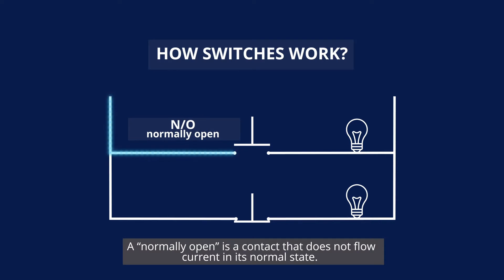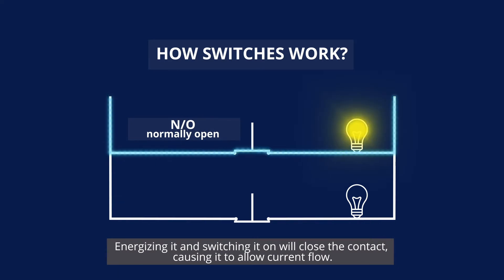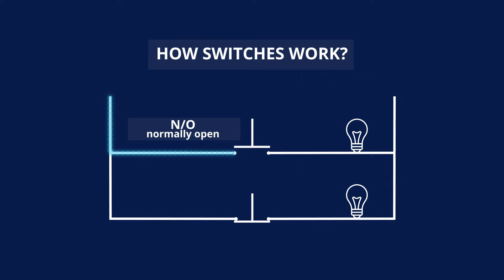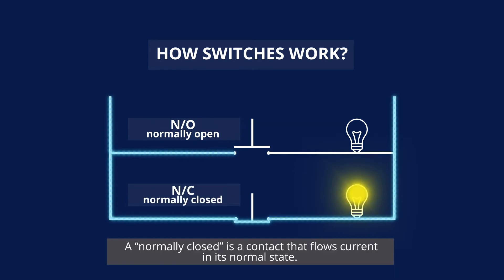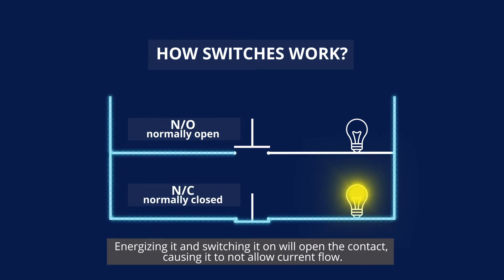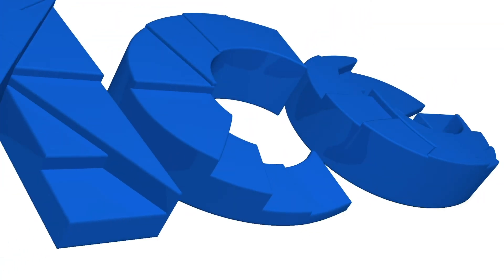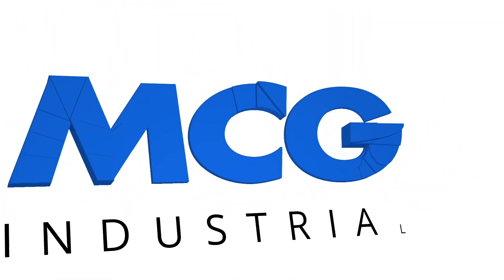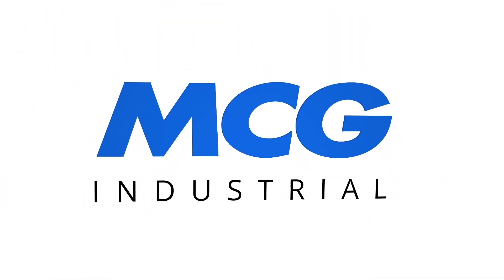Normally Open and Normally Closed Switches - MCG Industrial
What Normally Open and Normally Closed Switches are and how they work?

Normally Open and Normally Closed electrical contacts make up electrical switches, relays, circuit breakers, and most any other electrical component that switches something on and off.

A “normally open” is a contact that does not flow current in its normal state.  Energizing it and switching it on will close the contact, causing it to allow current flow.

A “normally closed” is a contact that flows current in its normal state.
Energizing it and switching it on will open the contact, causing it to not allow current flow.